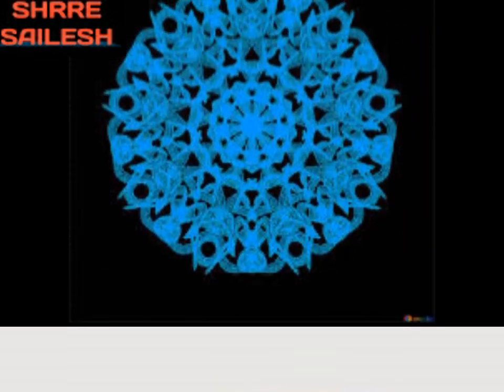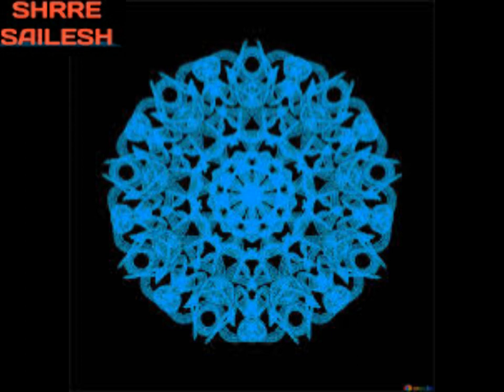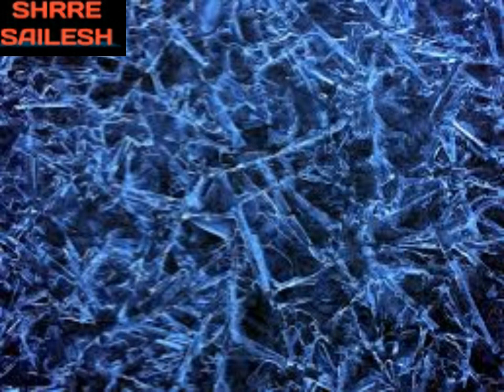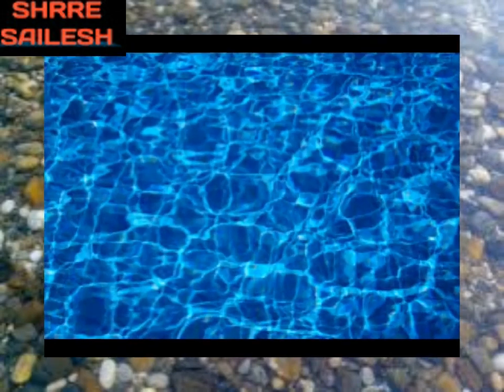Water has memory | Experiment | Tamil | SHRRE SAILESH (SS)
The water has an memory power. When water is in contact with any of the particles then it contains the information of that particle. The experiment results conclude that water has patterns which can be related to the particles in which the water is in contact in past.